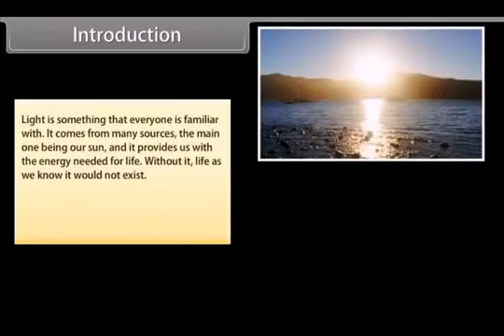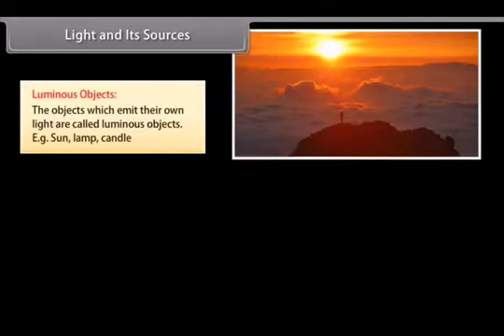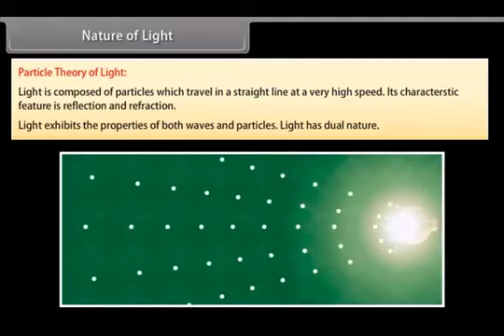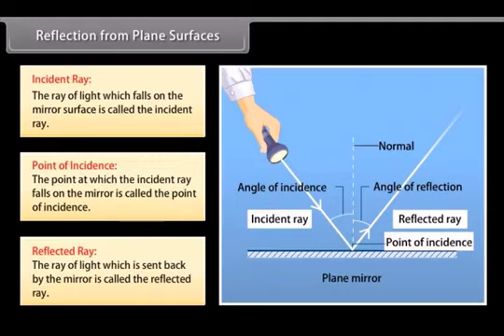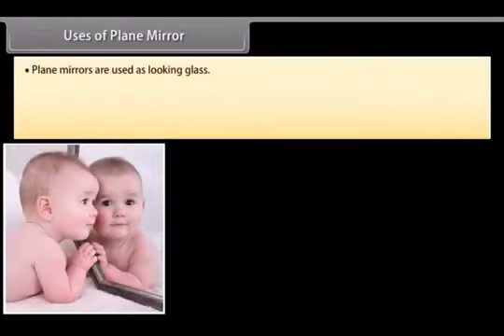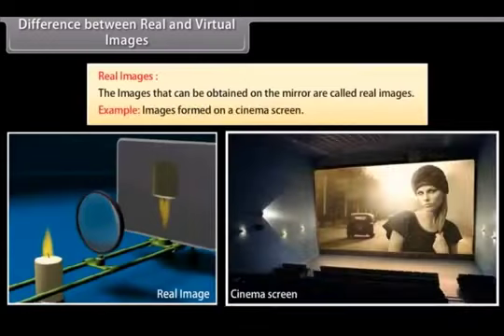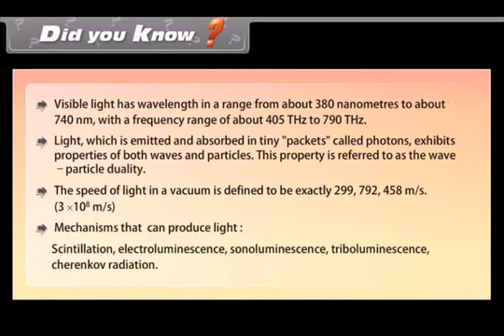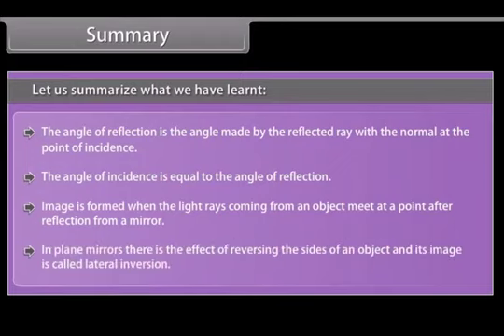NCERT Class 10 English Medium, Science Chapter - 10 Light Reflection and Refraction I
Learn "Chapter 10'" (Light Reflection and Refraction I) Science in Class 10